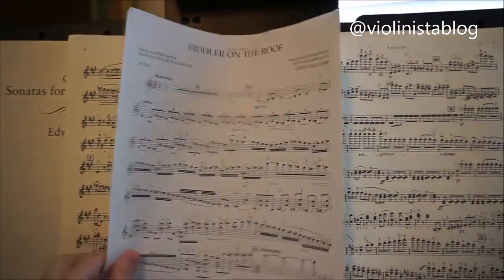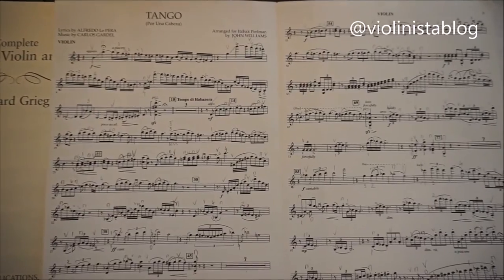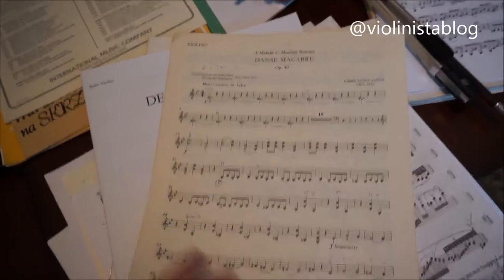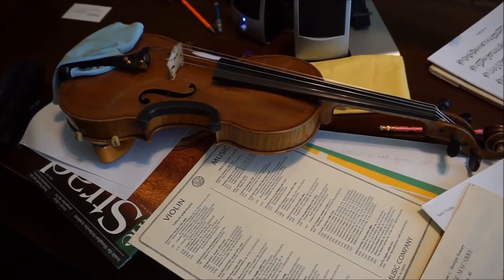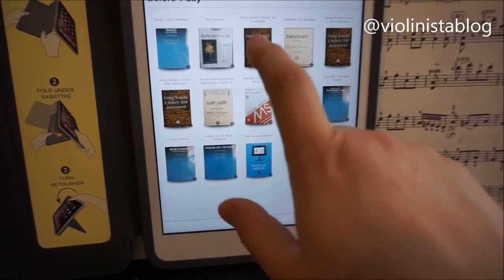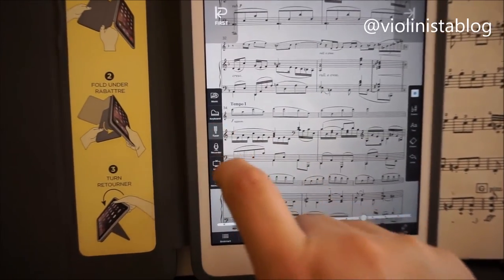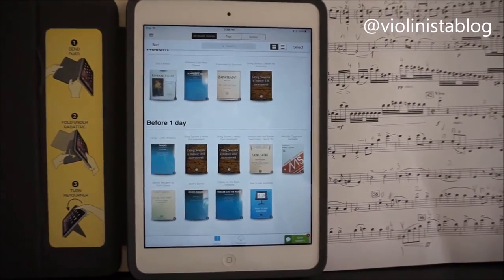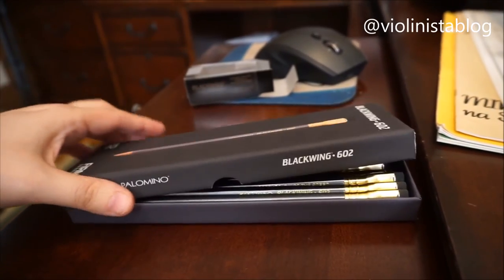Vlog- practice, teaching. new app .......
Grab a drink! this is a long video. I will show you how typically my summers looks like. I do practice quite a lot since I am not so busy with the symphony and college teaching. Hope you like this kind of videos!